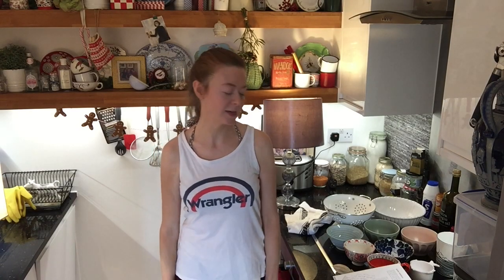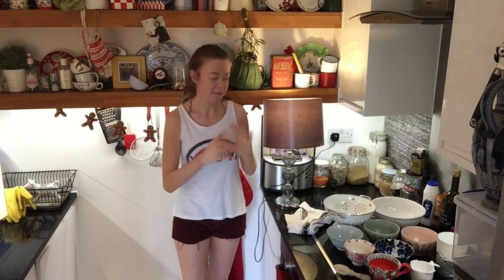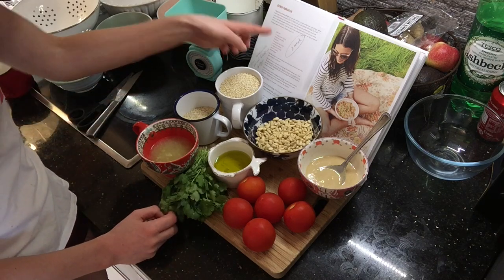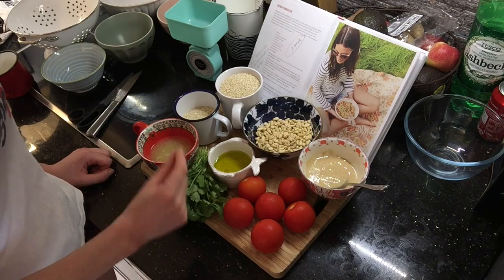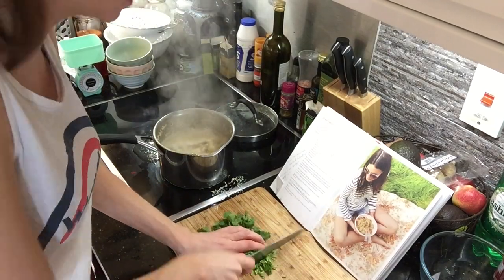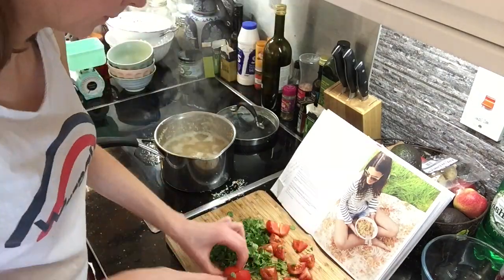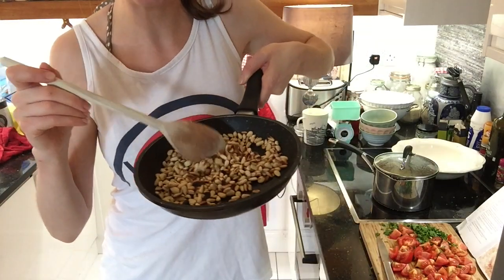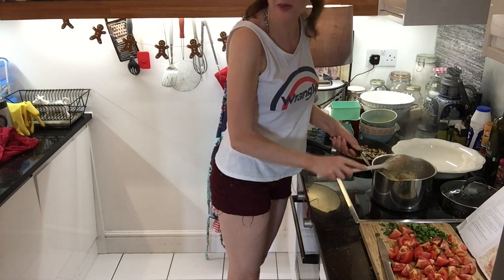Quinoa Tabbouleh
I try out a recipe from 'Deliciously Ella'